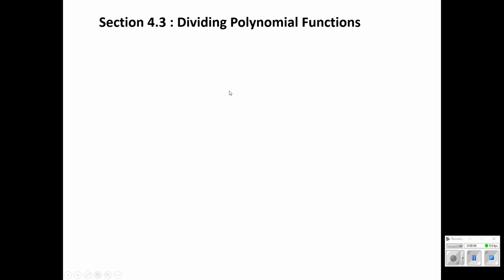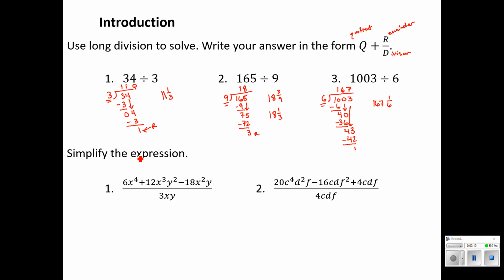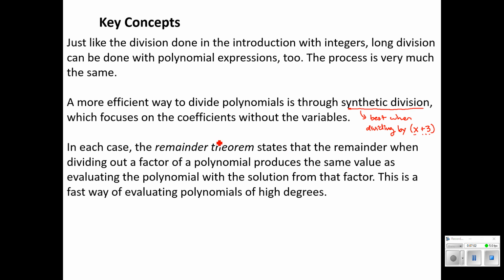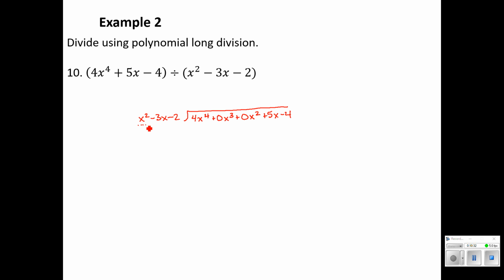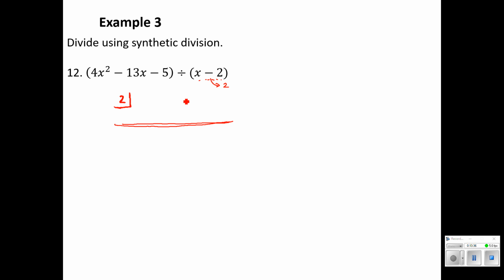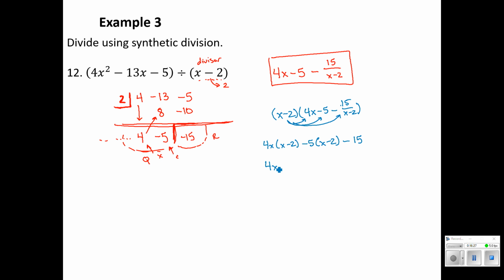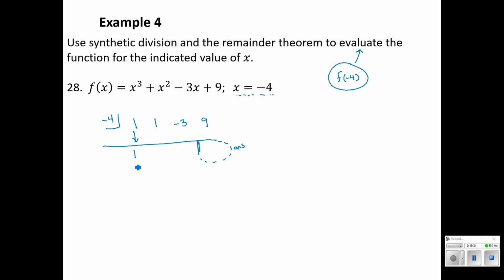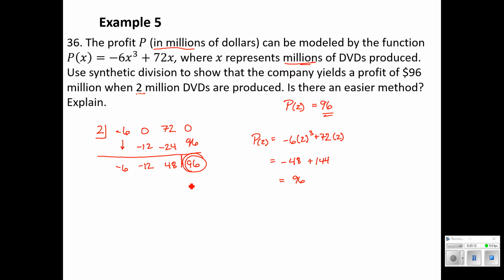Algebra 2: Section 4.3 - Dividing Polynomials